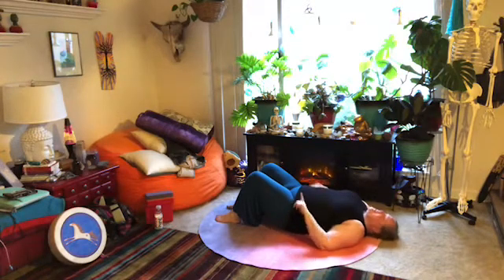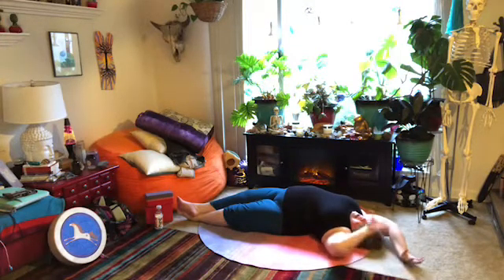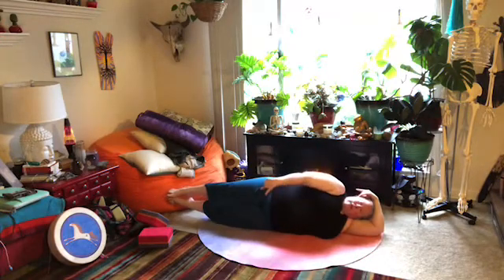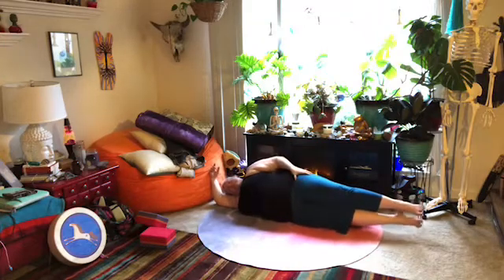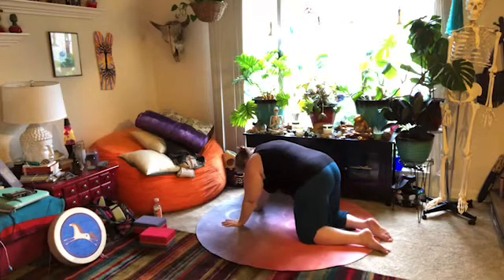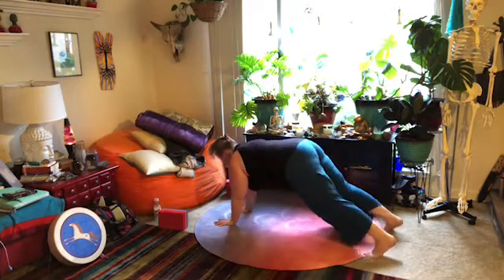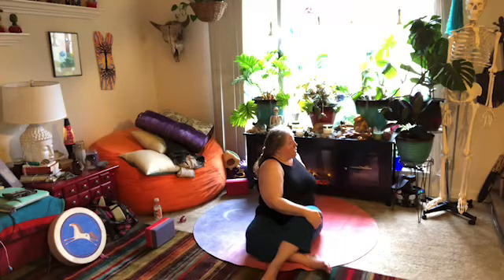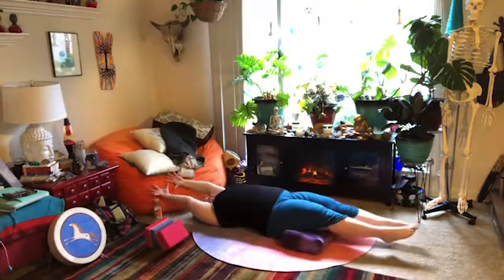Gentle Yoga Pilates Fusion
A more gentle combination of these two disciples. A good class for beginners or anyone looking to get back to the basics. Enjoy!

Namaste ooohhhmmmies!  As always, please rely on your healthcare professionals for advice before beginning this or any physical activity.  I am a barefoot hippie and should not be used as a source for medical advice.  I went to art school for crying out loud. Also, don’t continue in poses that cause pain. It is counterproductive. Please modify poses to suit your body. Peace to you!

Yoga classes are how I support myself. It really helps me keep providing video classes. Thank you in advance!